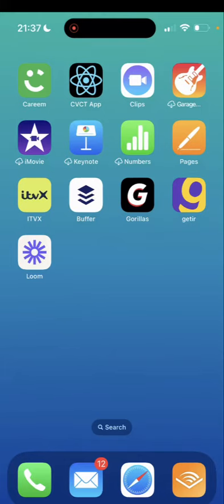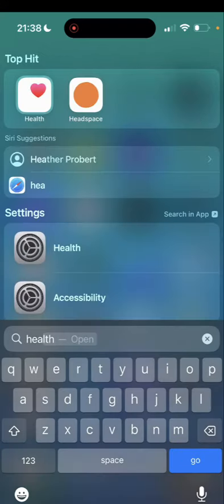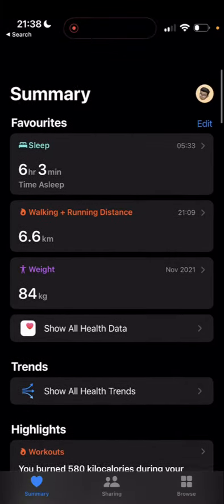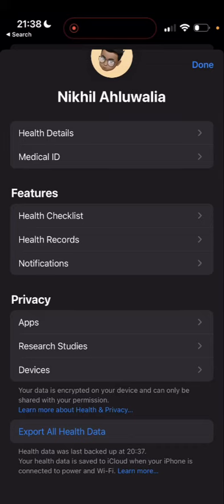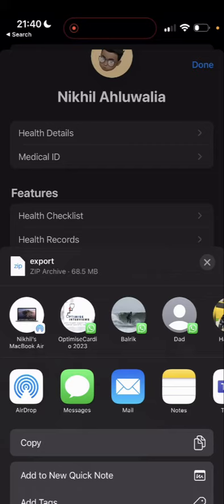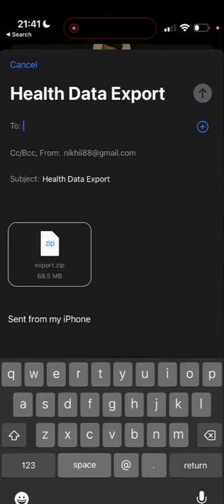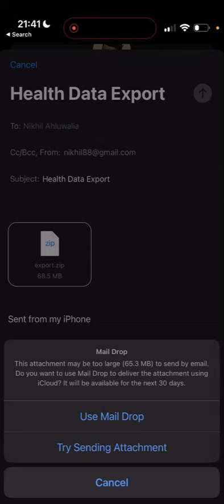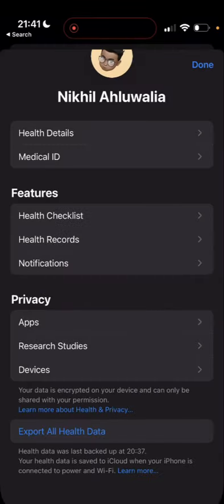Apple Health walk through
For individuals who want to download the @Apple Health data. Specifically designed for individuals wishing to share their activity data around the time of their AF ablation, thus the last bit about emailing it over